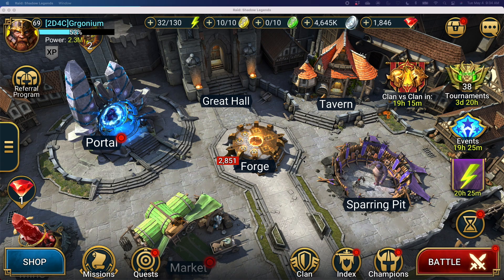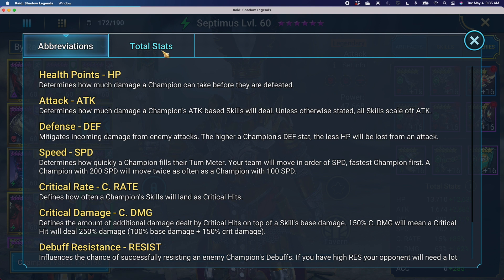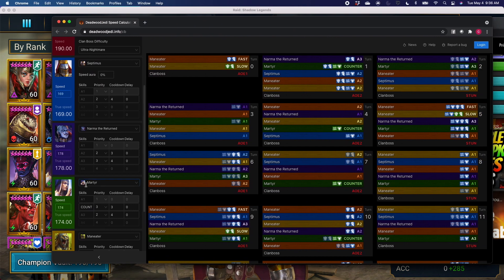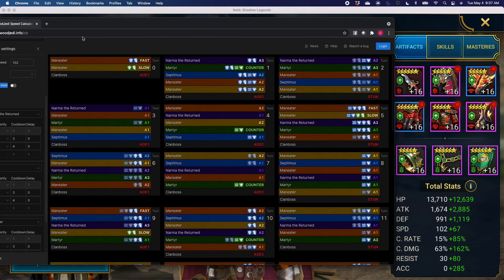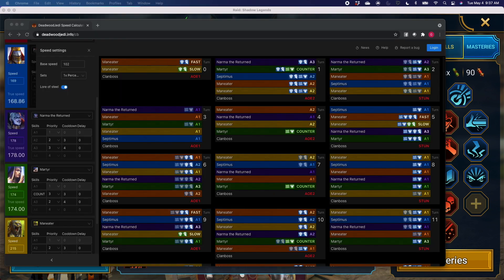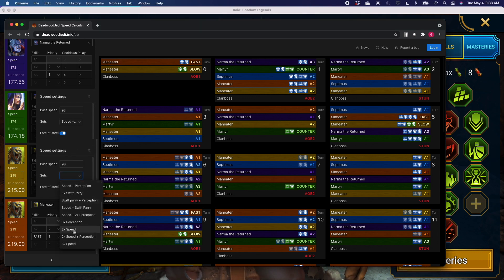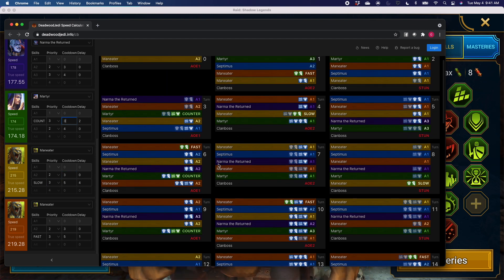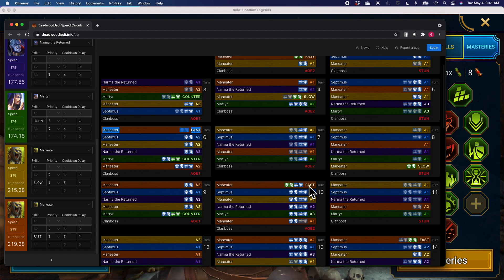Clan Boss Calculator - Basic Setup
Here's a quick Raid: Shadow Legends video on how to use Deadwood Jedi's Clan Boss Calculator tool to setup your Clan Boss Teams. This is how I set mine up.